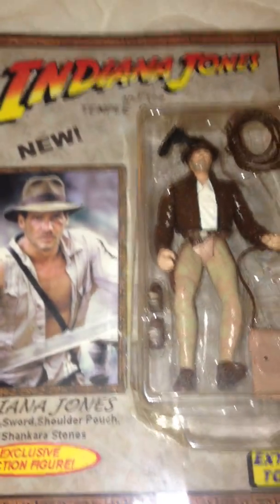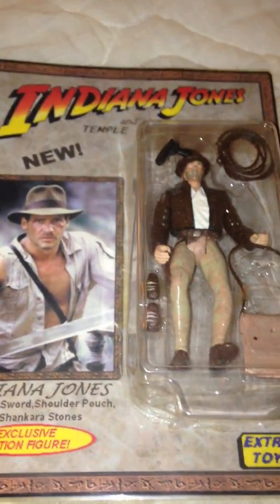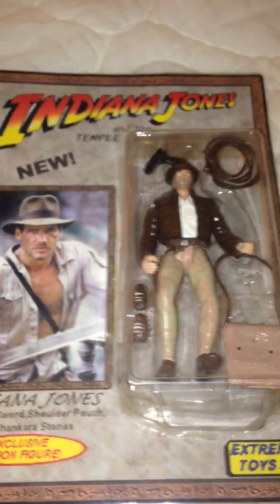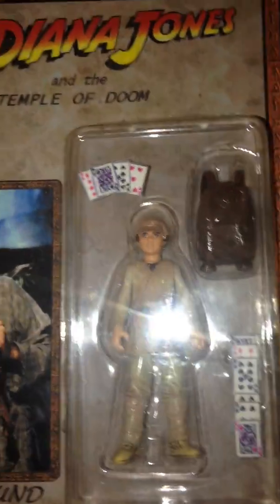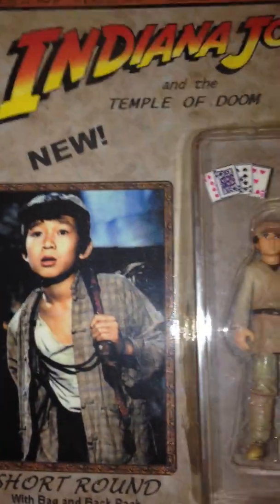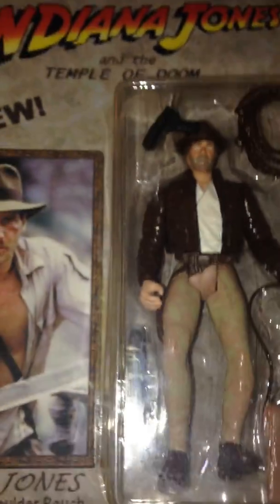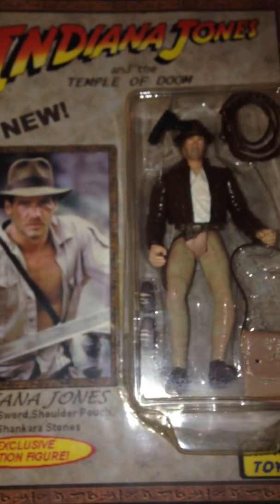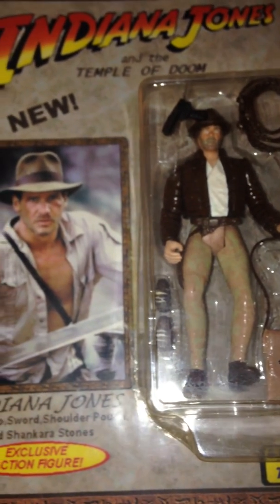Indiana Jones Custom Action Figures Temple of Doom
These are a couple of custom I did way back.